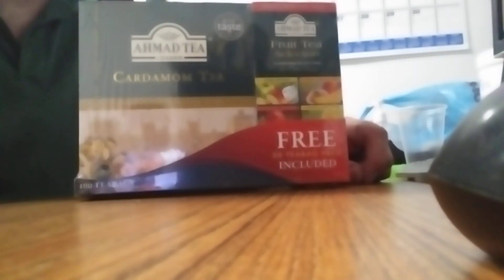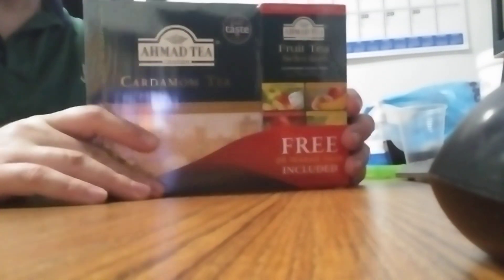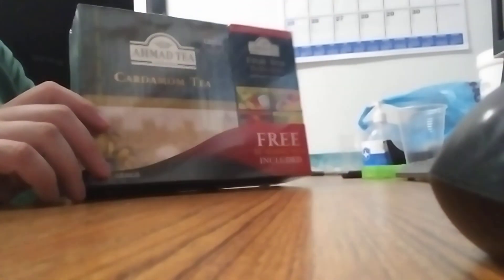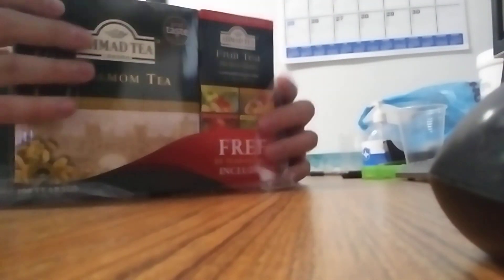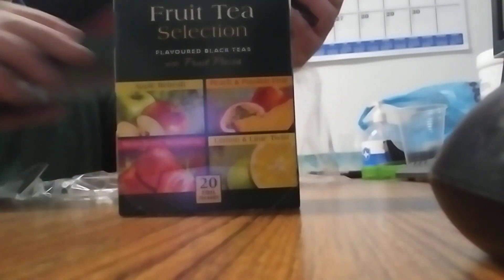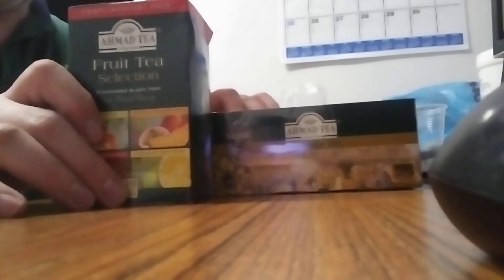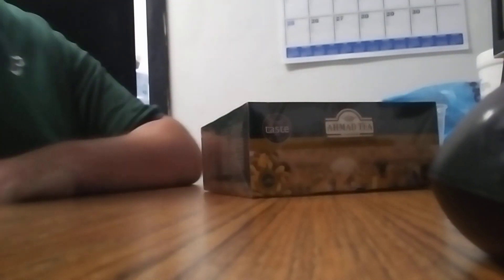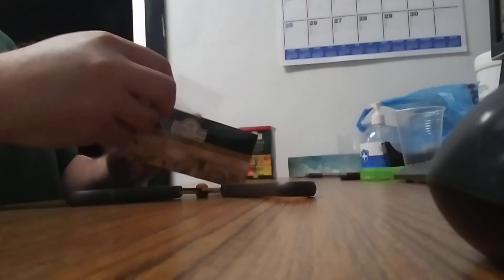Ahmad cardamom 🍵 tea unboxing - ASMR - soft spoken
tea from KC